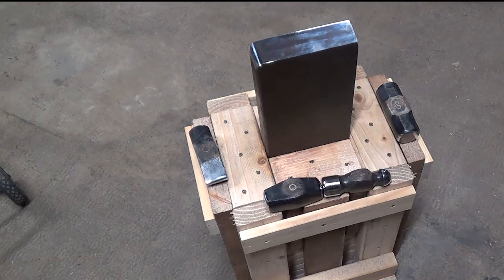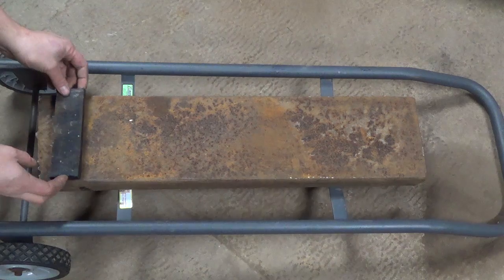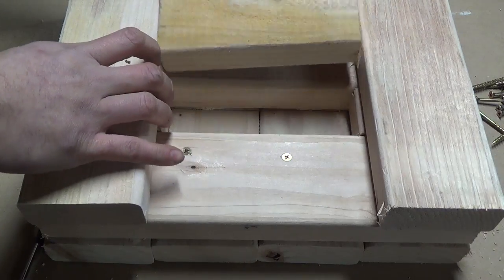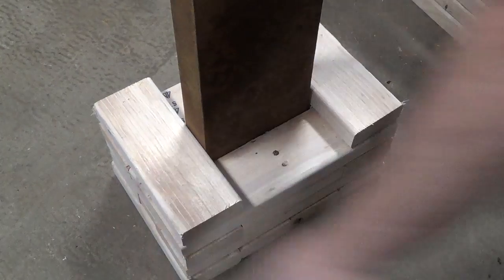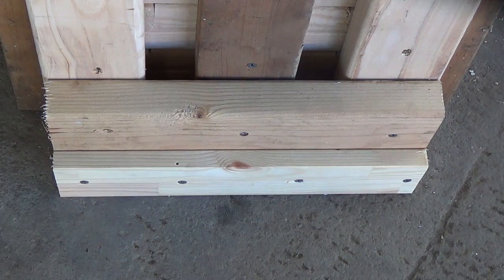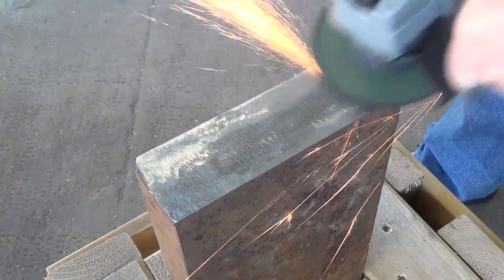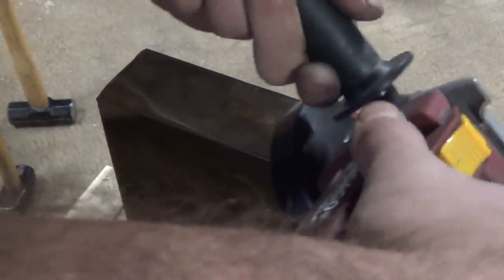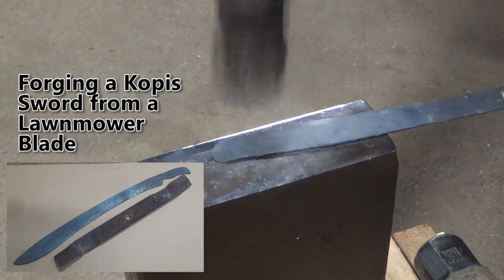How to Make a 100 Pound Scrap Steel Post Anvil and Stand for Blacksmithing and Knife Making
Since I've been doing a lot of forging, I needed an upgrade to my 15 pound Harbor freight cast iron anvil. The 15 pound anvil was really wobbly and with no rebound, so hopefully this new anvil will not only make forging more efficient, but also make videos a little more stable as well.

I've been searching for a steel anvil, but when I saw this 105 pound chunk of steel at a local steel yard I figured I'd see if it would work as an anvil. This style of anvil is based on some sketches of vertical rail anvils on Anvilfire.com. At 27.5 inches long, it's a good height for me at 30 inches with the base.